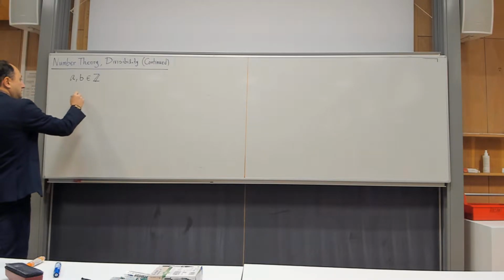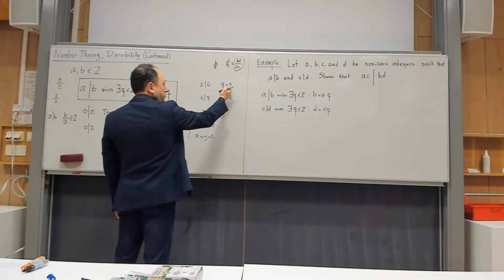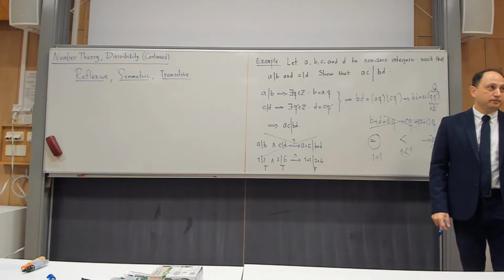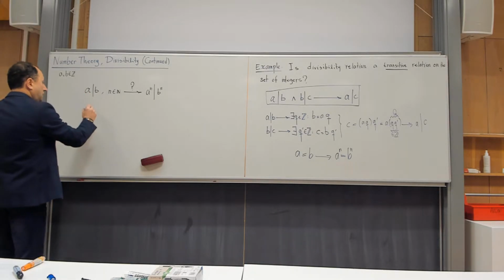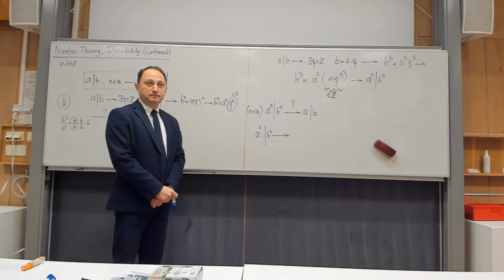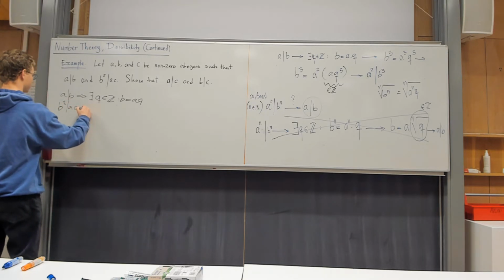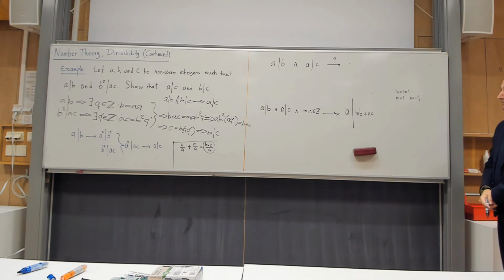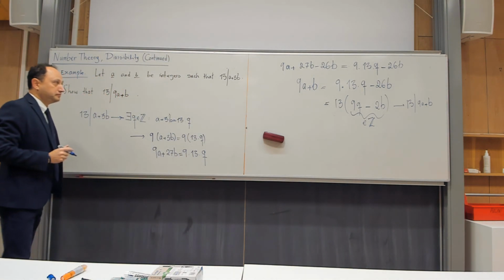Matematik 5, Number Theory, Divisibility, Part 2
In this video, I present more examples and complete my discussion on divisibility of integers.